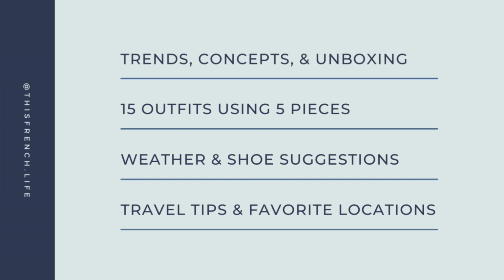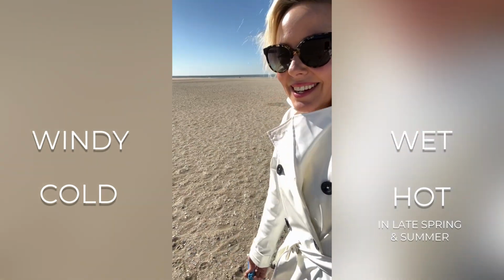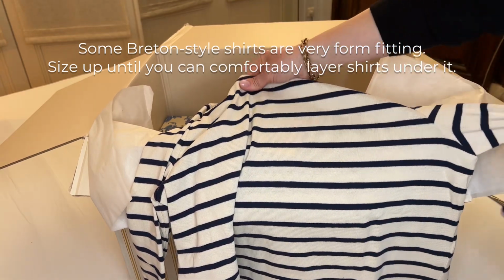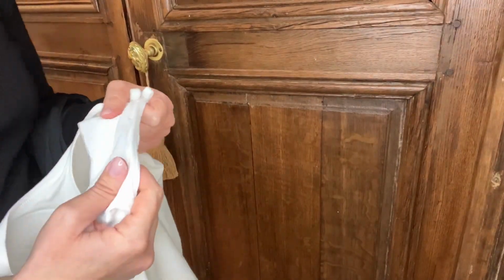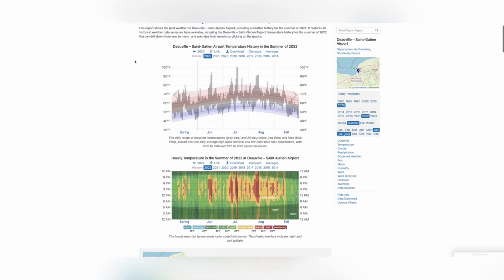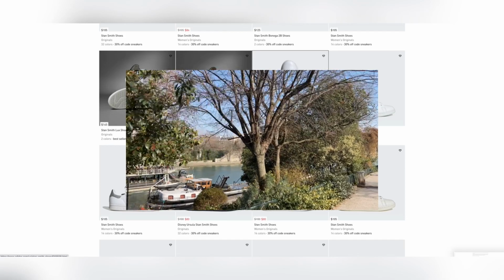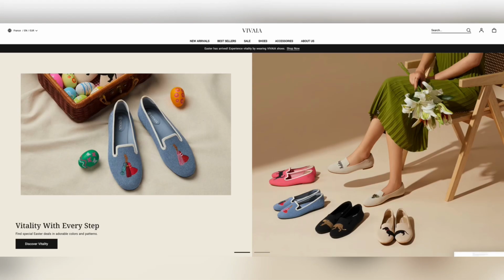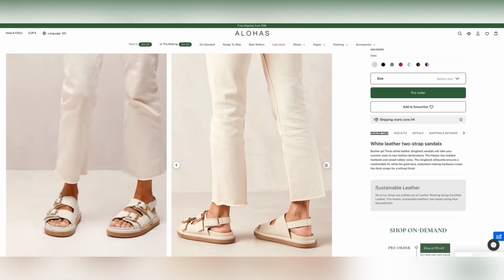Stylish, EASY to Pack Capsule Wardrobe PERFECT for Paris & Normandy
00:00 Introduction
00:27 WHAT TO EXPECT
00:58 CONCEPTS & THE REQUESTS
02:12 SS2023 TRENDS & COLOR PALETTE
03:28 STYLING FOR BODY SHAPES
04:20 UNBOXING SEZANE
08:51 FIFTEEN OUTFITS
09:30 TRAVEL TIP 1 - AIRISM PRODUCTS
11:03 TRAVEL TIP 2 - ALTERNATIVE FABRIC CHOICE
11:37 TRAVEL TIP 3 - PLANNING FOR WEATHER
14:47 SHOE RECOMMENDATIONS
21:48 NORMANDY & BRITTANY TRAVEL TIPS

Coucou, darlings! Here are the three posts, with conversations in comments, that inspired this capsule wardrobe video:

1 - Why I don’t travel with large luggage 🧳 in France (plus packing tips for your trip).

2 - Save time, money & space with this travel packing rule.

3 - I woke up to an inbox FULL of your love and YES, PLEASE - my post yesterday was a hit with all of you! Alright, folks, capsule wardrobe fun is coming your way ASAP! (Comments turned off so I could moderate and organize the requests)

You asked for it! The first PACK FOR FRANCE Capsule Wardrobe video is here.

So, here's what I did: I gathered all of your comments into one document (see video description for links to those posts) and organized them by when you were traveling and where.

@sandrak03, @lisagrahampeterson, @stephnie.os, and @suzettecassi are all traveling to France from May to early June, and you all had similar requests in style and location (primarily Bretagne, Normandie, et Paris).

So, this first capsule edit video is based on that specific feedback and here's what you get in this extended-length program:
° SS2023 Fashion Trends
° Resources for Styling for All Body Types
° Concepts & Color Palettes
° Unboxing
° 15 Outfits using 5 Pieces
° Shoe Suggestions
° Seasonal Weather Tips
° My favorite Normandy and Eastern Brittany locations
° And links to EVERYTHING in the description!

And if you use the share button and hit like, YouTube will show it to more people.

Here are a few ways to support me and my work:
° Download my quarterly magazine,
° Purchase my France Travel Planner,
° or access one of my many guides at TheParisQuarterly.com.

Merci, darlings, and bon voyage! I hope all of you have a fantastic trip ahead.

You might need to adjust these links for your country. Availability will be dependent upon inventory and your location.

Uniqlo Airism Products (you might need to look up the URL for your country)